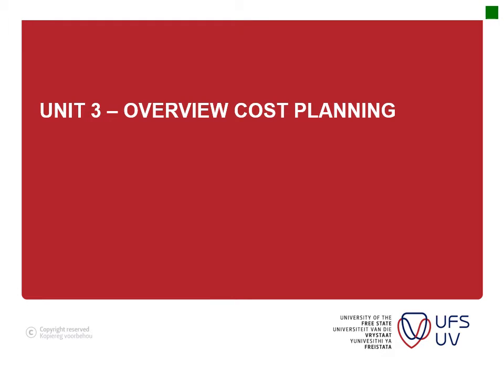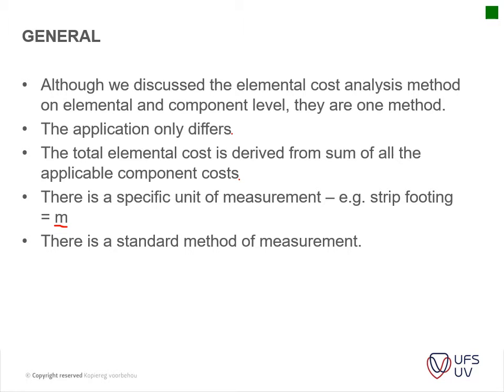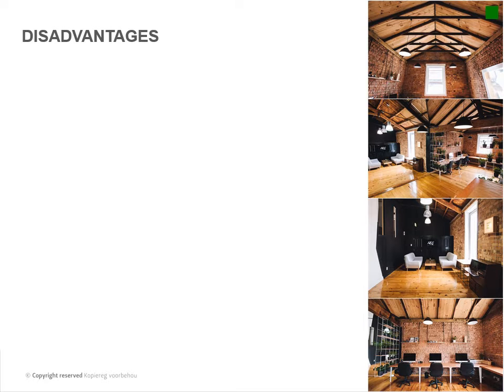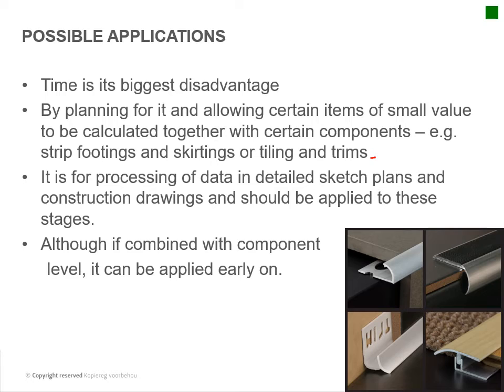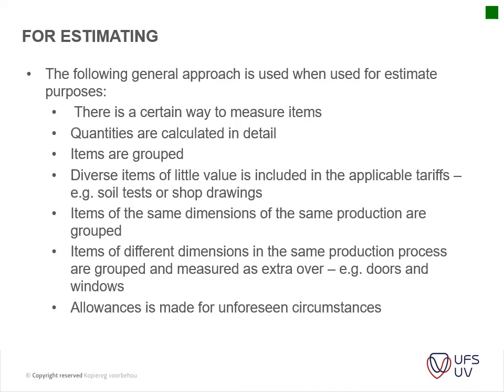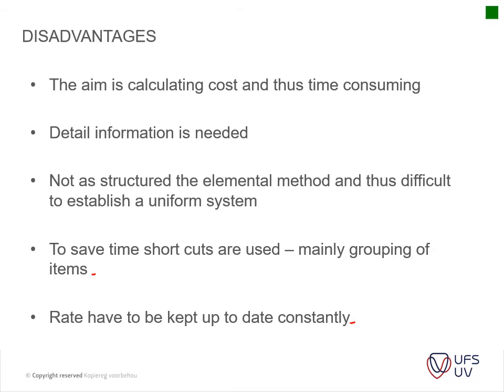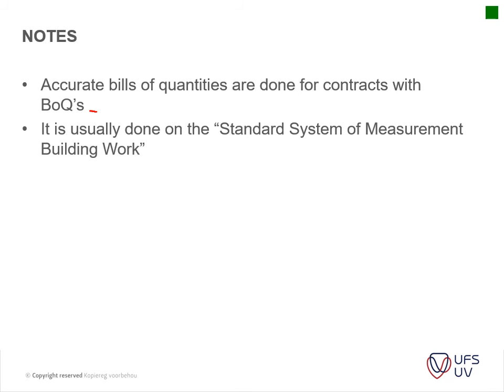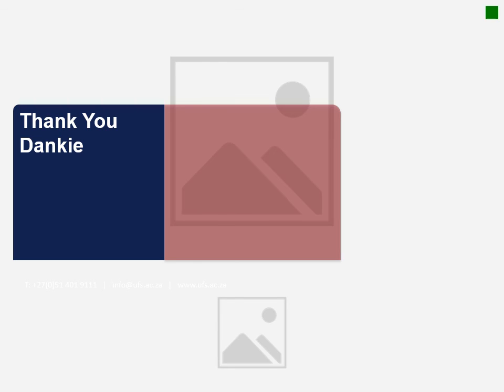EOK6804 Lecture 9 recording